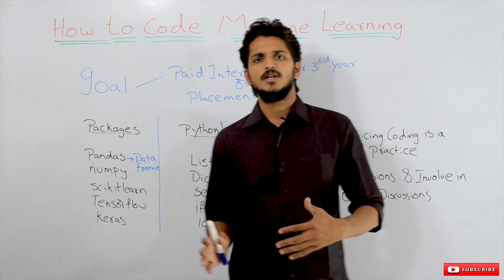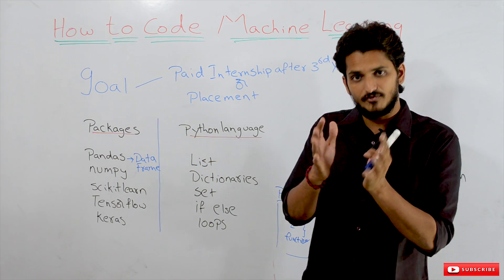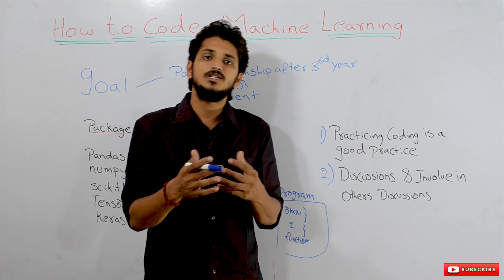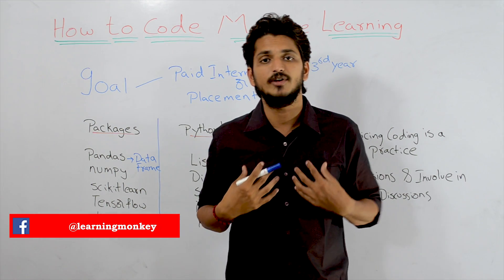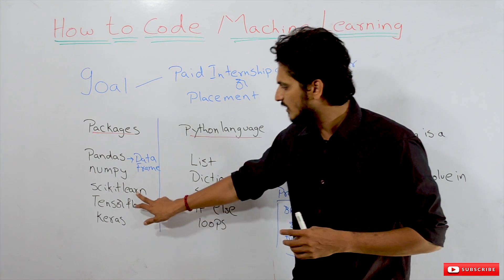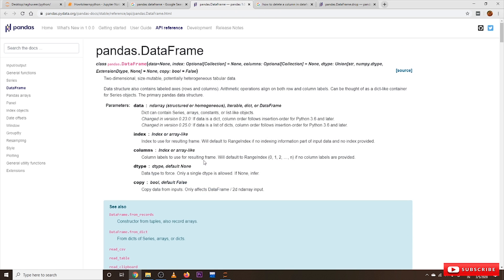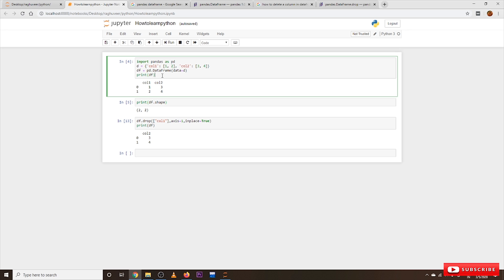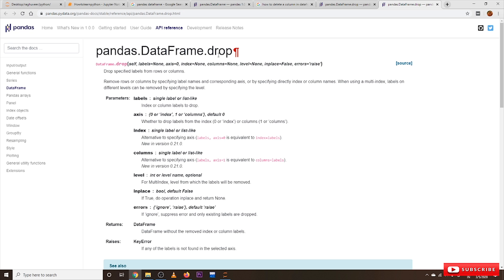How to Code Machine Learning || Lesson 17 || Learning Monkey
In this class, we will discuss about how to code machine learning.

Coding in machine learning is very very easy. All the logics are predefined in python packages.
 Every package is having so many classes and in every class, we have so many methods.

We have to learn about these classes and methods. We use mostly1) sklearn.2) pandas.3) numpy.4) tensorflow.5) keras.
The above-listed packages are used much. How to learn about those packages.

The details are clearly documented in the python documentation.

Just take an example. Open google and type pandas data frame.
We will get the clear documentation about the package pandas and class data frame.
We get it from the official page of python.
Who developed this package has clearly given the documentation also.
Open the documentation they will give a clear discussion about the methods and its uses with an example.
In order to code machine learning. We need simple python language concepts
1) List2) Set3) Dictionaries.4) Loop5) if-else
Now take an example and show you how to search for packages.
If we want to learn about a class data frame in pandas.
Open google and type pandas data frame.
Check the documentation is available.
Its given data frame is a tabular representation of data.
They have given a list of variables and methods present in the class.
Suppose if we want to delete a row from the data frame.
Check-in google. method to delete rows in the data frame.
This is given as a drop method.
In this way, we have to check the methods required and learn from the documentation.